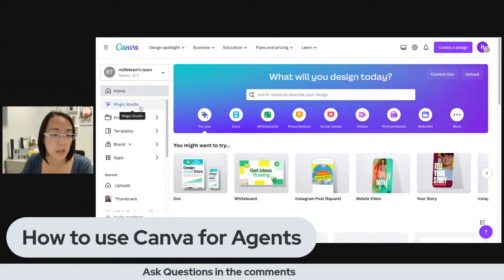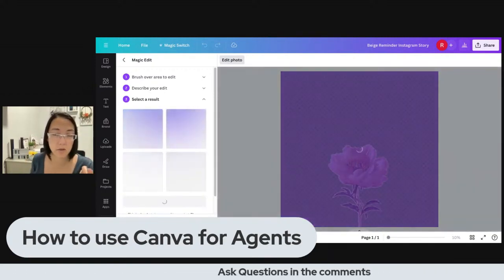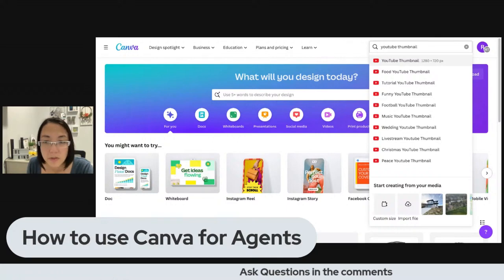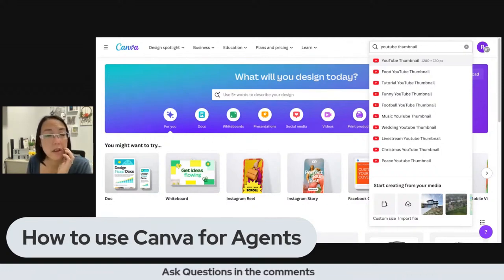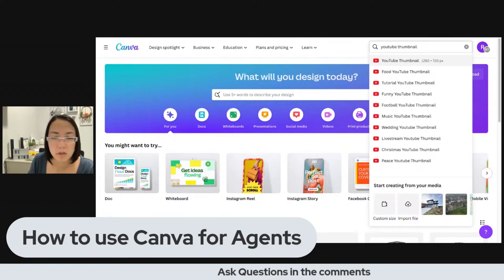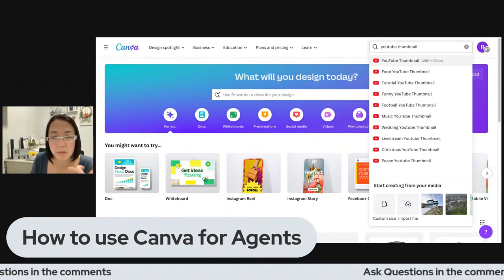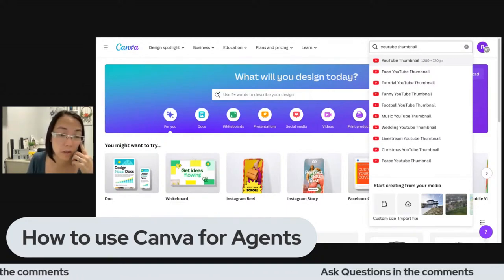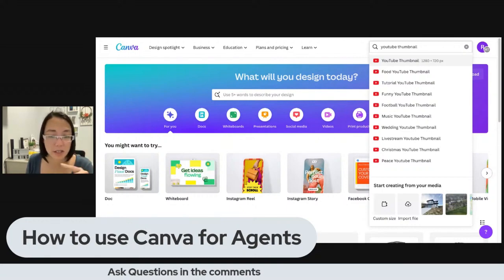How to use the Magic Features in CANVA for Realtors!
Are you ready to take your Canva designs to the next level? In this tutorial, we'll show you how to harness the magic features of Canva to create eye-catching and professional-looking designs that will leave your audience in awe.
And let us know what videos you'd like to see!
Melody Wilson is an Edmonton Realtor® with Real Broker, and a happily married Mom to 3 great kids! Melody been a realtor basically all her life, growing up in the industry and officially licensed since 2009 (loving it so much it's her full time job) and is thankful to work with great clients when buying or selling in Edmonton!  Not only is she a top producing agent she has learned to gain and attract her ideal client through YouTube.
As a Coach she has a passion for helping others in her industry and giving back through coaching, running webinars, training and doing these videos to help agents be able to embrace technology into their real estate business but also help them to level up. She realizes it can be overwhelming and has broken down easy steps on how to implement technology into your business so you can become more efficient, productive and enjoy using these to help you market and work in your real estate business.
She believes in Working Hard but no need for Hustling! Her 3 part coaching system focuses on levelling up each agent's Marketing, Sales and Systems. It's all about leveling up ALL areas of your life.

==COMMENT== Comment and ask Questions: we want to create videos that are useful!